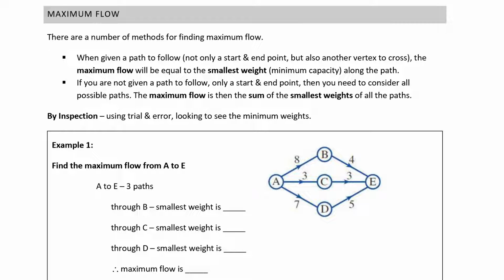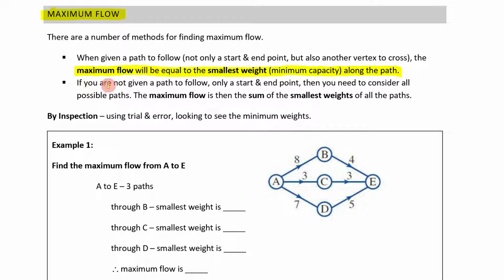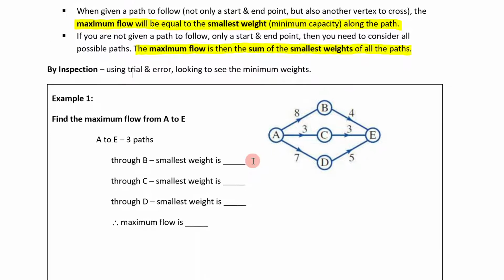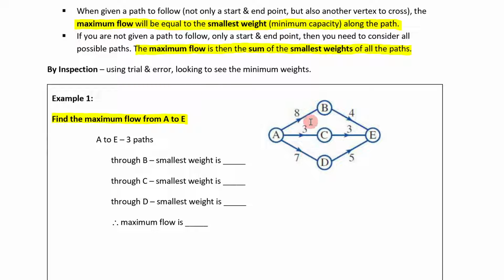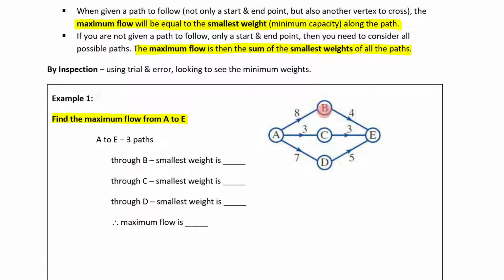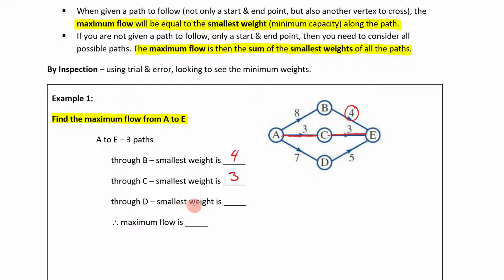3 Flow Maximum Flow By Inspection